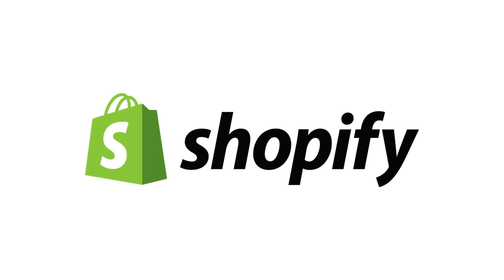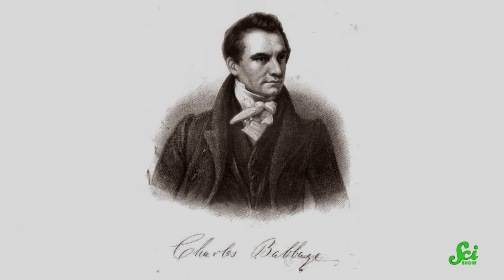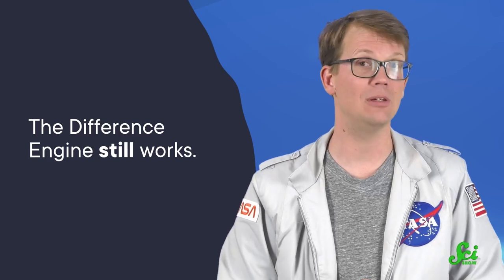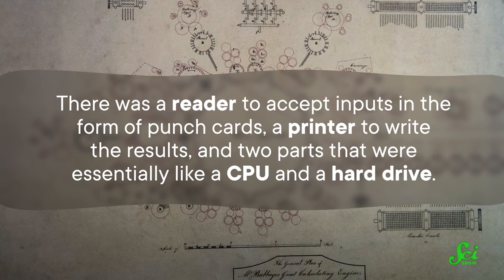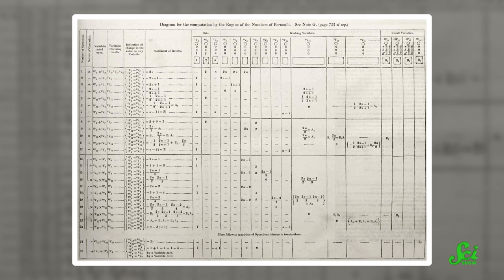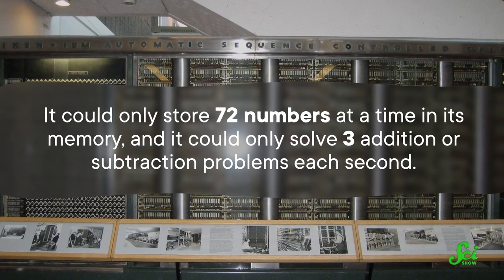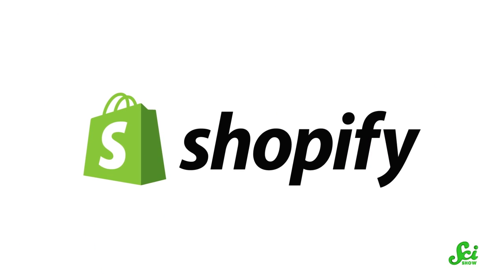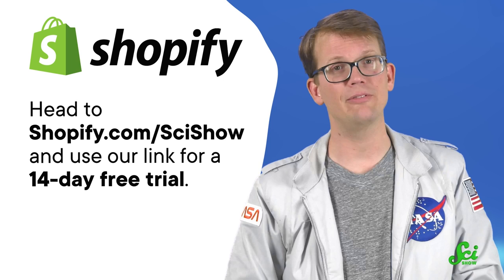The World's First True Computer Still Hasn't Been Built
The code cracking machines of the 1940’s are often referred to as the first computers, but they could not have been developed without the intricate machines that predated them by almost a hundred years, but were forgotten about for a century.

Thumbnail Image modified from: Science Museum London / Science and Society Picture Library

Hosted By: Hank Green

Sources:
Computer: A History of the Information Machine (Martin Campbell-Kelly, William Aspray, Nathan Ensmenger, Jeffrey R.Yost, 3rd edition, 2013) Sources

The Steampunk Computers of the 1800s